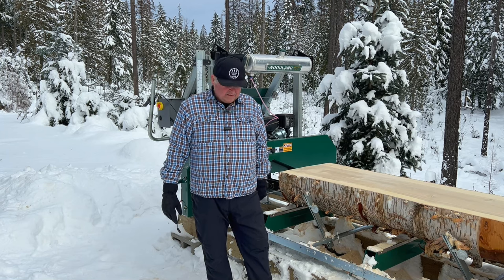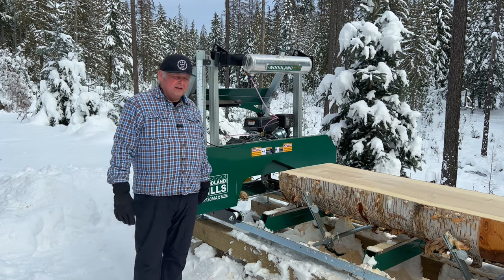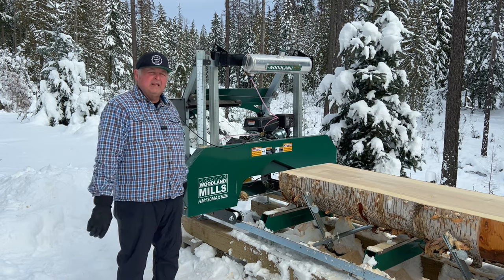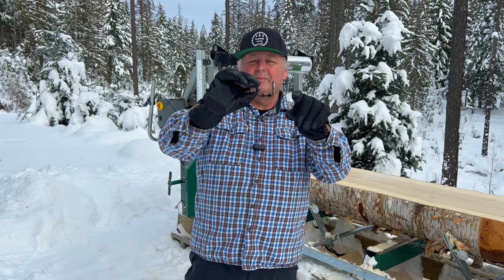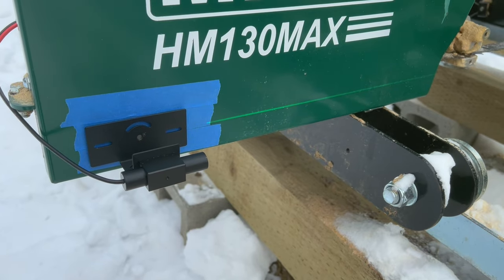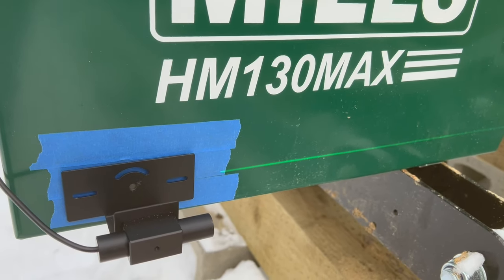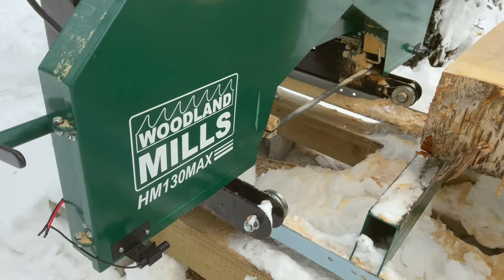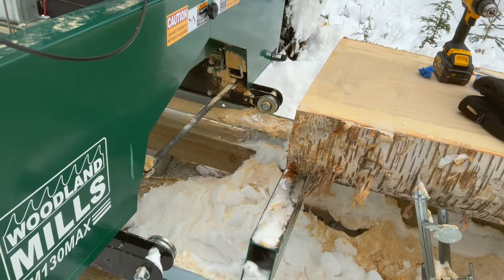Installing Lasers on the Woodland Mills HM130 Max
Installing lasers on my Woodland Mills HM130 Max.  I came up with a different method of installing the brackets to ensure they line up with the blade.  It actually worked better than I thought it would.

Channels Mentioned in this video
⚙️ **Lasers and parts used in this video:**
TZ16X70-520L 50mw

⚙️ **Sawmill Featured:**
Woodland Mills HM130 Max